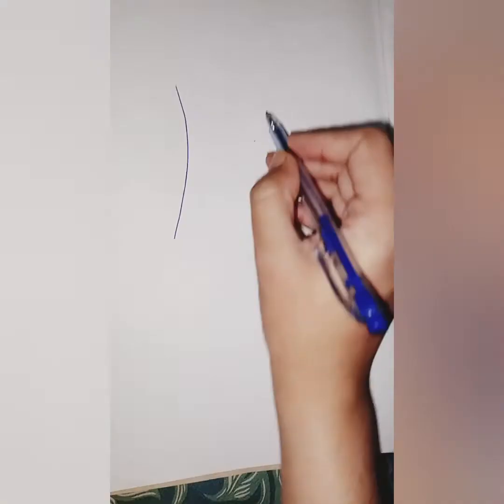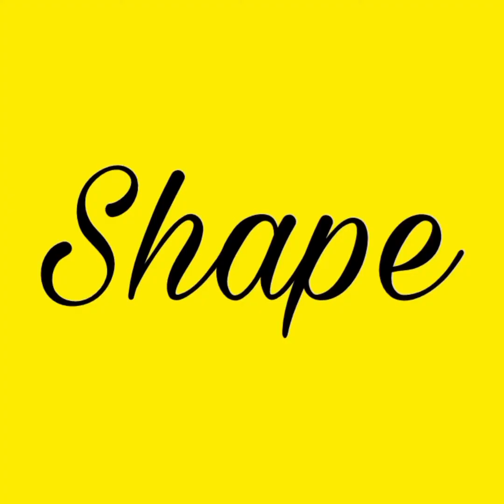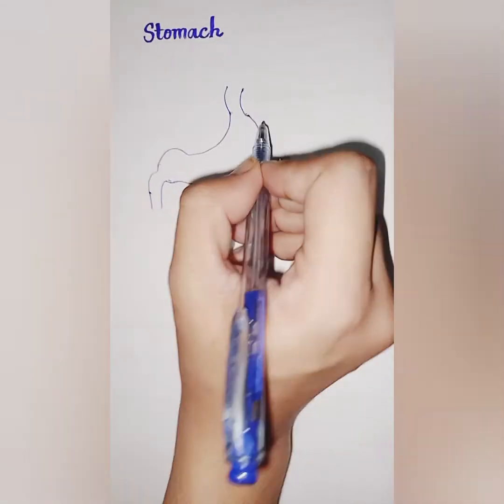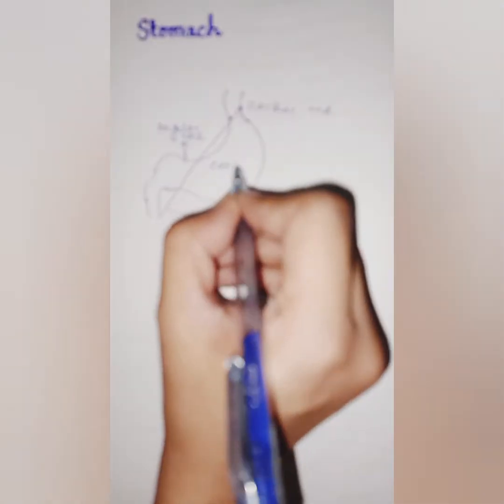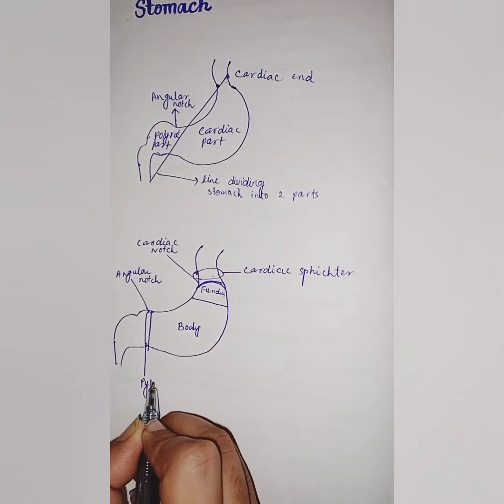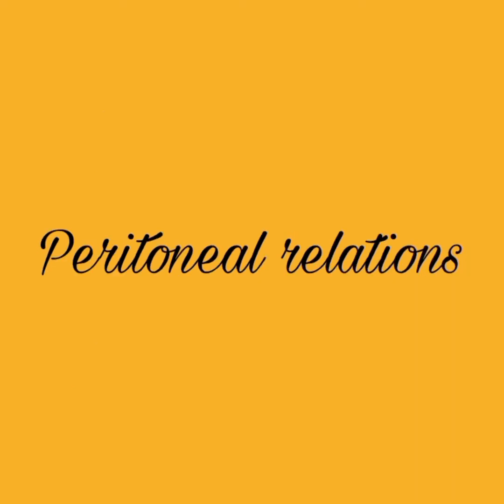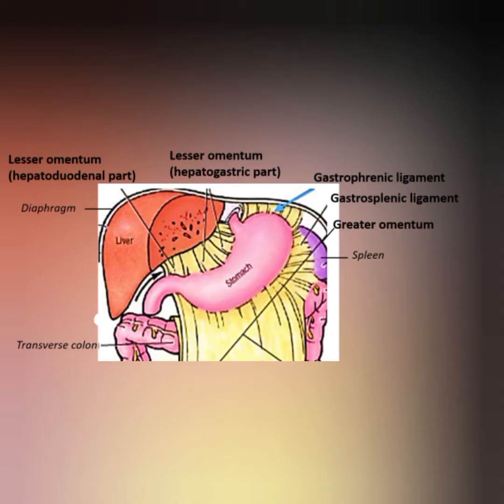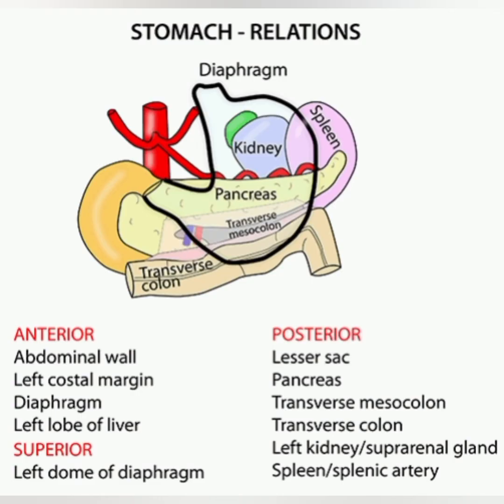Stomach| Location, shape and features of Stomach| Relations of Stomach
This vedio provides a good explanation of location, shape, features, openings, curvatures and parts of stomach as well as relations of stomach.